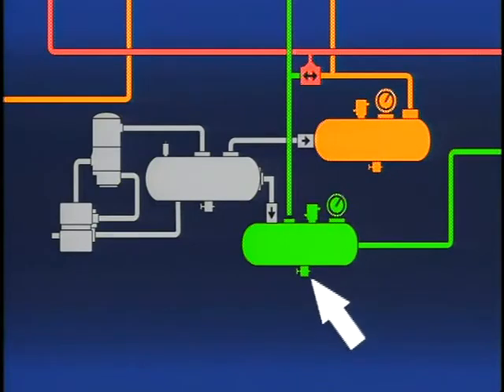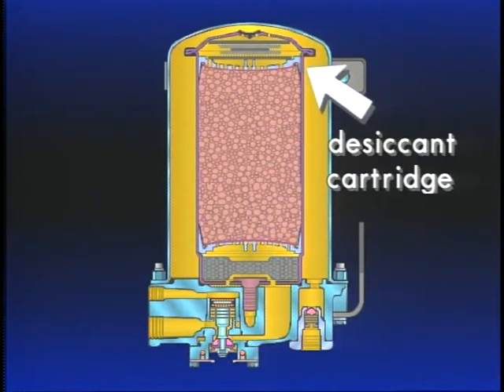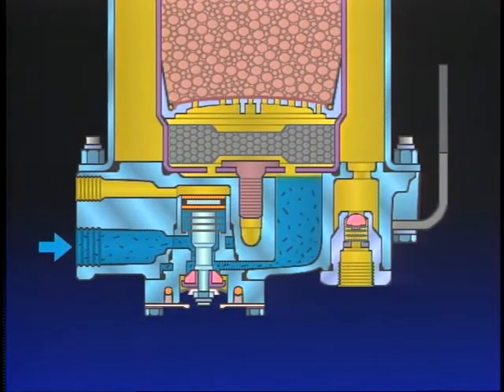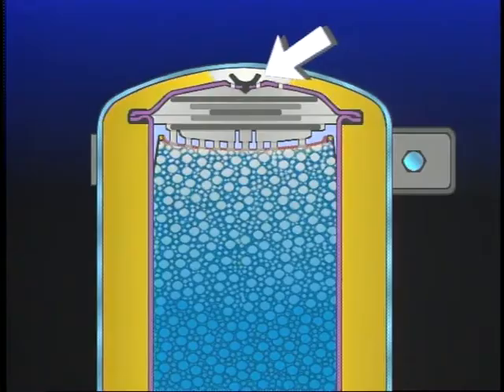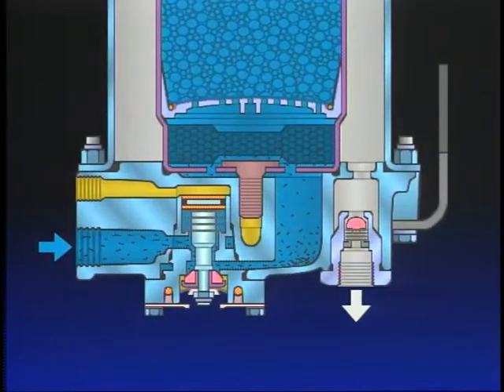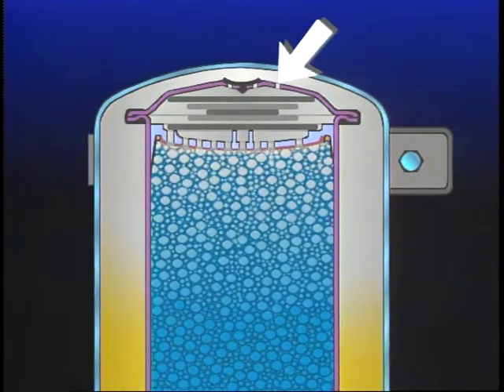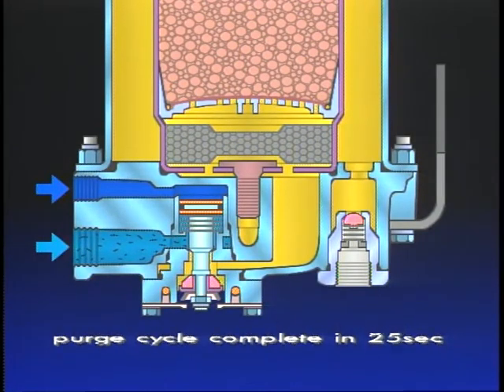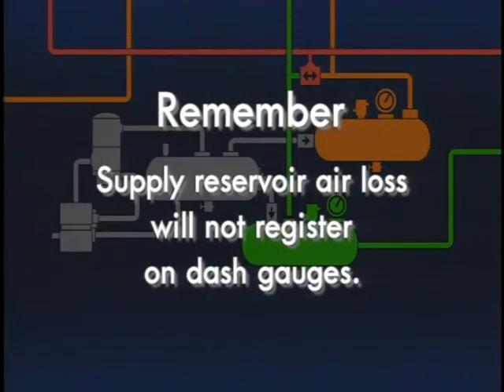5.11 Air Dryer Operation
Excerpt from Bendix training video explaining the operation of the air dryer in the air brake system.